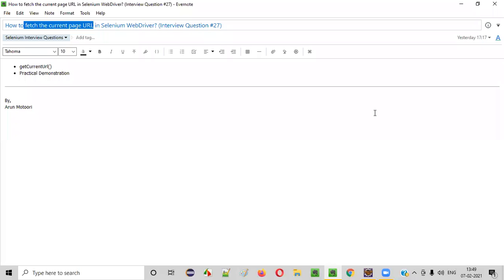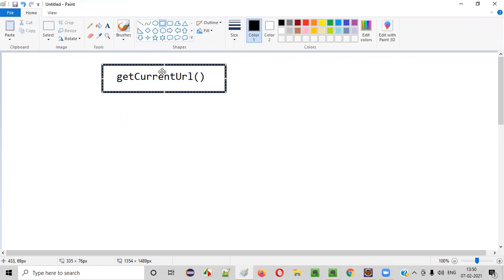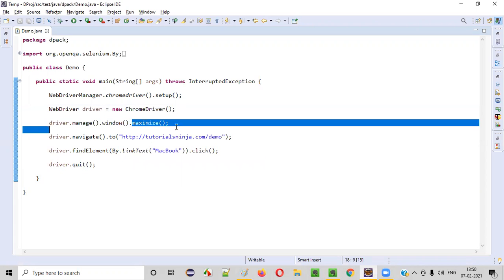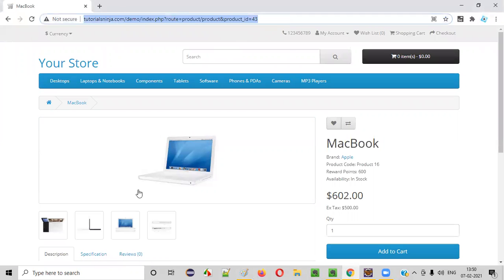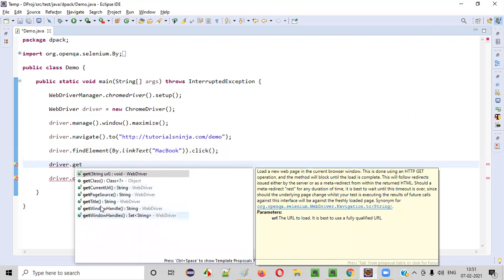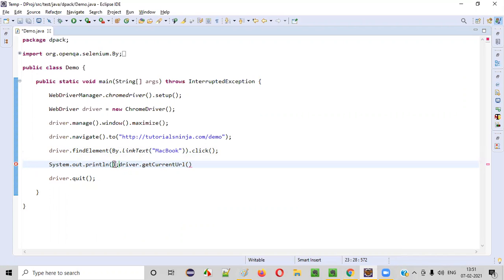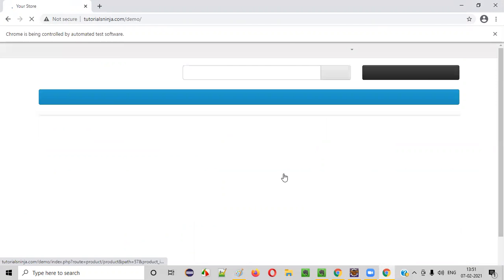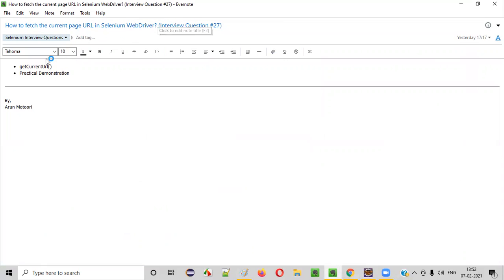How to fetch the current page URL in Selenium WebDriver? (Interview Question #27)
In this session, I have answered one of the Selenium Interview Questions i.e. How to fetch the current page URL in Selenium WebDriver?